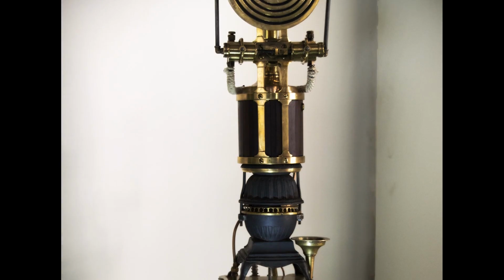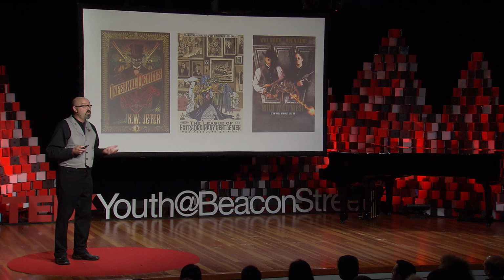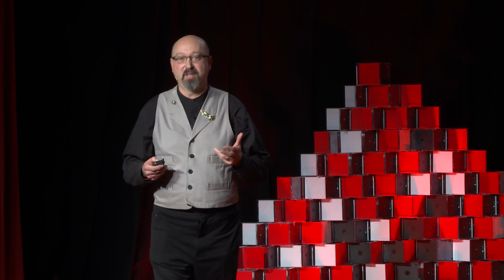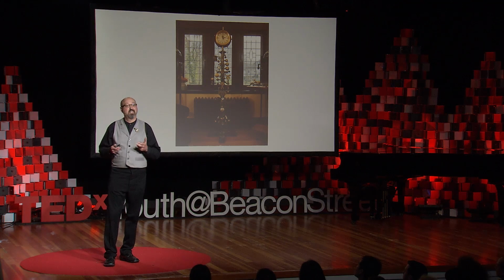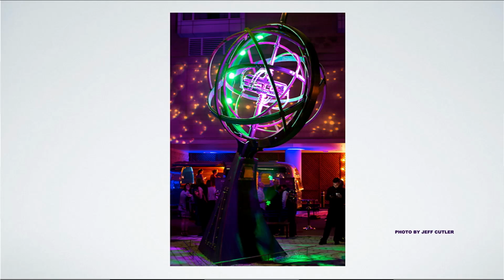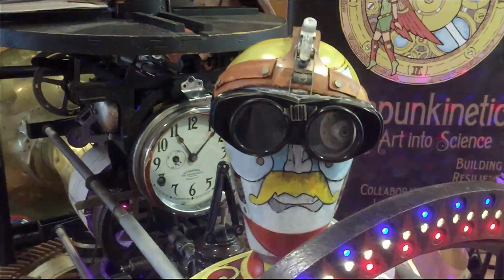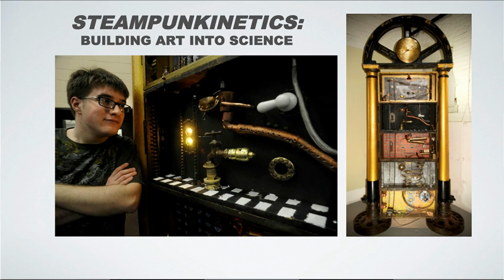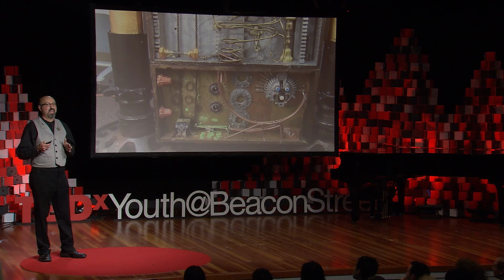Learning Reimagined: The Power of Steampunk | Bruce Rosenbaum | TEDxYouth@BeaconStreet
Is Steampunk Design more than just repurposing old objects and a beautiful aesthetic?

Bruce Rosenbaum has been dubbed the Steampunk Guru by the Wall Street Journal and Steampunk Evangelist by Wired Magazine. Bruce and his wife Melanie’s functional art Steampunk House has been featured in the Boston Globe, The Chicago Tribune, The New York Times, CNN, Huffington Post, NPR and featured on MTV, A&E, Discovery and HGTV.